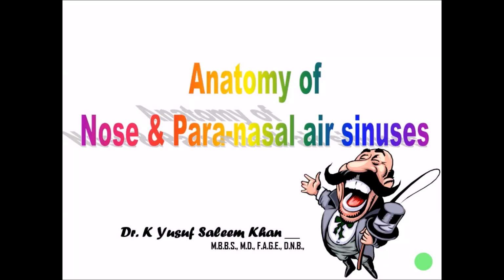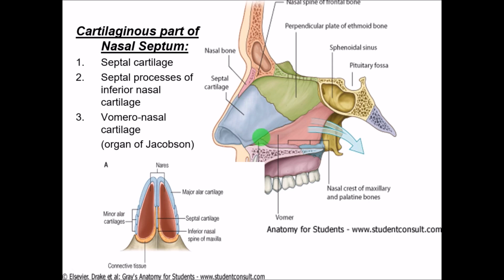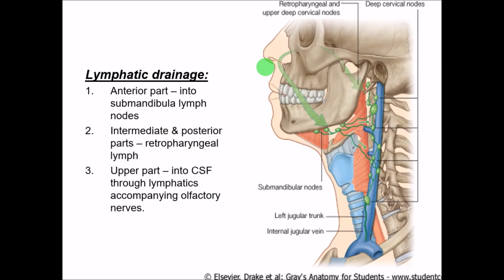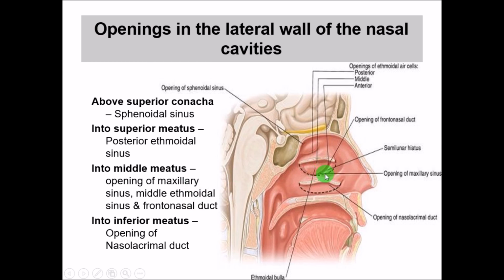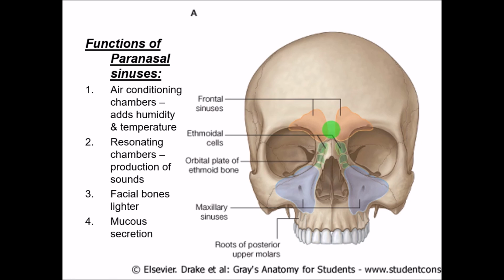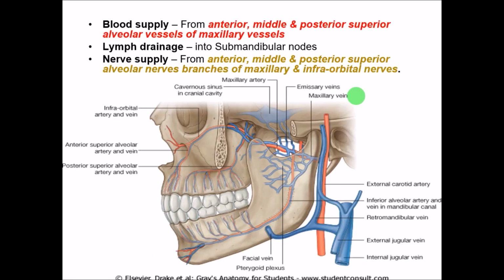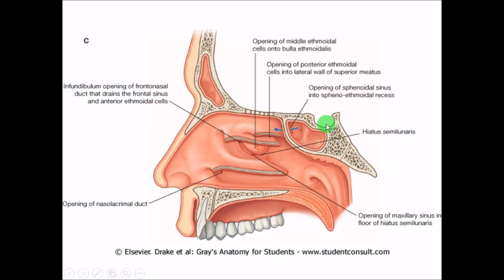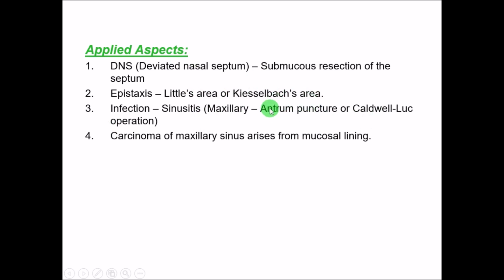Anatomy of the NOSE & PARA-NASAL AIR SINUSES || Dr. Yusuf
A brief description of Anatomy of Nose & Paranasal air sinuses with respect to its size, internal features, blood supply, nerve supply, and clinical anatomy.

Below is the list of some of lecture videos which you can also watch on this channel.

Embryology
1. Lecture on Development during the 3rd week after Gestation
2. Changes during the second week of development of the embryo
3.  Embryology - Fertilization & Implantation (Development during 1st week of embryo)
4. Development of Female Reproductive System
5. Embryology Lecture on The Placenta by Dr. Yusuf

6. Anatomy Lecture - Blood Vessels of the Thorax and Head & Neck
7. Anatomy Lecture on Brain Stem - 2 (Medulla Oblongata)
8. Anatomy Lecture on Brain Stem - 1 (Mid brain & Pons)
9. Anatomy lecture on Oral Cavity & Salivary glands (Complete) by Dr. Yusuf
10. Anatomy Lecture on Esophagus by Dr. Yusuf
11. Anatomy of Pharynx & Esophagus Complete
12. Anatomy of Pharynx
13. Anatomy Lecture on Salivary Glands (Parotid, Sub-Mandibular &Sub-Lingual) by Dr. Yusuf
14. Anatomy Lecture on Oral Cavity - lip & tongue by Dr. Yusuf
15. Anatomy of Spinal Cord by Dr Yusuf
16. Anatomy Of Larynx (Complete)
17. Anatomy of Neck (Complete)
18. Triangles of Neck - SIMPLIFIED
19. Supra & Infra-hyoid Muscles
20. Triangles of the Neck
21. Deep Fascia of the Neck
22. Anatomy Lecture of Larynx
23. Lecture on Anatomy of THYROID & PARA-THYROID GLANDS
24. Lecture on Anatomy of Face by Dr. Yusuf
25. Lecture on Anatomy of Scalp by Dr. Yusuf
26. Temporal, Infra-Temporal Fossa & Muscles of Mastication by Dr. Yusuf
27. Anatomy of External Ear
28. Anatomy of Middle Ear
29. Anatomy of Cerebellum
30. Anatomy of the Tympanic Membrane
31. Anatomy of the EAR (External & Middle)

Lab:
32. Spinal cord - Lab demo
33. Meninges & Dural Venous Sinus - Lab demo
34. Cerebellum - Lab Demo

Thorax
35. Surface marking of the Heart by DrYusuf
36. The External Features of the Heart (Anatomy Lecture) by Dr. Yusuf
37. Blood supply of the Heart (Anatomy Lecture) .
38. The Pericardium
39. The HEART - Anatomy Lecture on the Internal Structures &
40. Anatomy of Breast by DrYusuf
41. Anatomy of Lung & Pleura Part II
42. Anatomy Lecture of Lung, Pleura & Broncho-pulmonary segments (Part I)

Abdomen & Pelvis:
43. Anatomy Lecture on Large Intestine by Dr. Yusuf
44. Anatomy Lecture on Small Intestine by Dr. Yusuf
45. Anatomy of INGUINAL CANAL, INGUINAL HERNIAS & ANTERIOR ABDOMINAL WALL (Complete)
46. Anatomy Lecture on MALE EXTERNAL GENITAL SYSTEM (Penis & Scrotum)
47. Anatomy of ANTERIOR ABDOMINAL WALL (Part 1)
48. Anatomy of Anterior Abdominal Wall (Part 2) - INGUINAL CANAL & HERNIAS
49. Anatomy Lecture on ISCHIO RECTAL FOSSA. by Dr Yusuf
50. Anatomy Lecture of Supra Renal (Adrenal) gland
51. Anatomy Lecture of the TESTIS (Male Reproductive System)
52. Anatomy Lecture of the SPLEEN by Dr. Yusuf
53. Lecture on Anatomy of the VAGINA
54. Lecture on Anatomy of FALLOPIAN TUBES/UTERINE TUBES
55. Lecture on Anatomy of UTERUS & CERVIX
56. Lecture on Anatomy of OVARY & Female External Genitalia
57. Lecture on Anatomy of PERITONEUM. by Dr. Yusuf
58. Anatomy Lecture on URINARY BLADDER & Ductus/Vas Deferens
59. Anatomy Lecture on PANCREAS by Dr. Yusuf
60. Anatomy Lecture on KIDNEY. by Dr Yusuf
61. Anatomy of LIVER & Extra Hepatic Biliary Apparatus by Dr. Yusuf
62. Lecture on Anatomy of Stomach. by Dr. Yusuf
63. Anatomy of the Uro-genital region
64. Anatomy of the Diaphragm
65. Anatomy of the Posterior Abdominal Wall
66. Anatomy of the PORTAL VEIN & Porta-Caval Anastomosis
67. Anatomy of the CAECUM
68. Anatomy of the VERMIFORM APPENDIX
69. Anatomy of the ANAL CANAL

Lower Limb
70. Joints of Lower Limb (Complete)
71. Anatomy of Knee Joint
72. Anatomy of Hip Joint
73. Anatomy fo Ankle & Subtalar Joints
74. Anatomy of Foot (Complete)
75. Arches of the Foot
76. Anatomy of Foot
77. Anatomy of the Leg
78. Anatomy of Thigh (Complete)
79. Osteology of Hip Bone &Femur
80. Anatomy of Thigh - Hamstring compartment
81. Anatomy of Thigh - Adductor compartment & Obturator nerve
82. Femoral triangle & Femoral sheath
83. Femoral nerve
84. Anatomy of Thigh - Anterior compartment
85. The Popliteal fossa (for MSK Block)
86. Anatomy of Gluteal Region (Musculoskeletal System)

Upper Limb
87. Anatomy Lecture on AXILLA & BRACHIAL PLEXUS by Dr Yusuf
88. Anatomy Lecture on Forearm (Part-1) (Flexor compartment)
89. Anatomy Lecture on FOREARM (Part 2) (Extensor Compartment)
90. Lecture on Anatomy of Hand by Dr. Yusuf
91. Lecture on Anatomy of Cubital Fossa
92. Lecture on Anatomy of Arm by Dr. Yusuf

General Anatomy:
93. Anatomy lecture on An Introduction to Lymphatic System